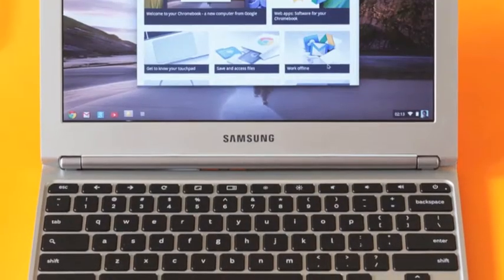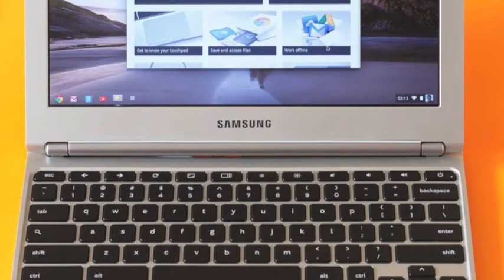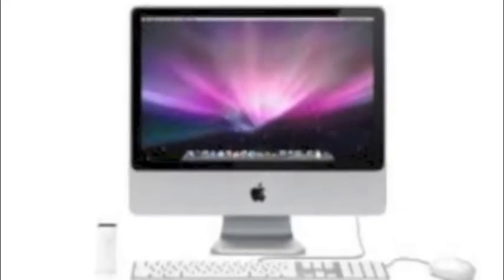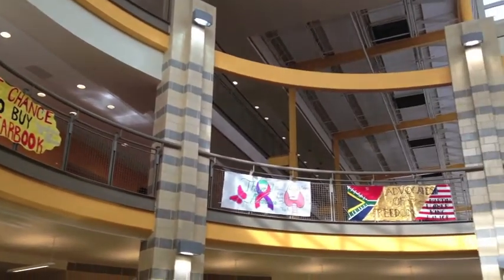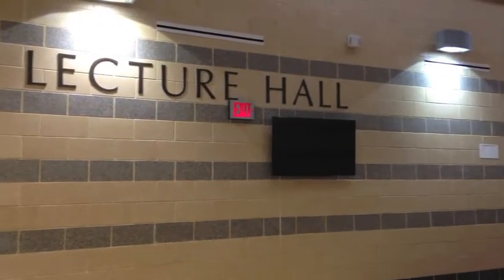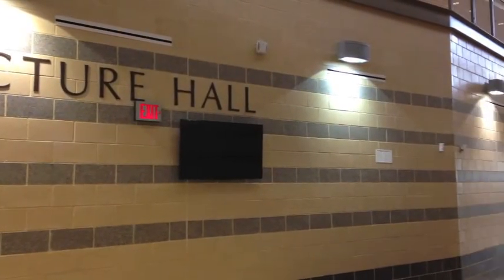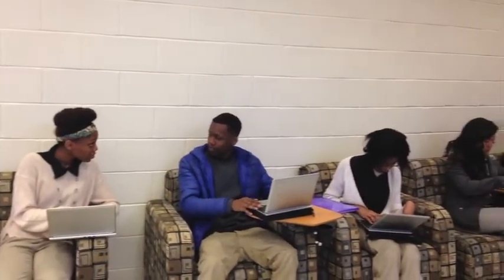Oxon Hill High School A Science and Technology School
A Look at Oxon Hill High School.